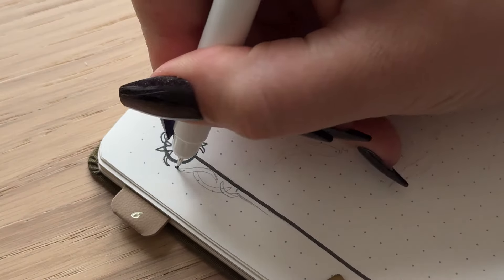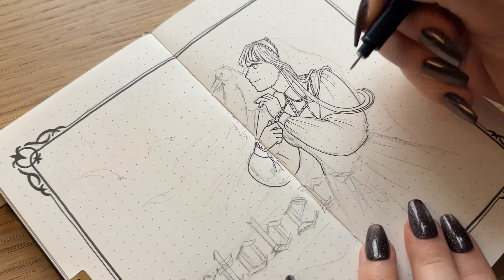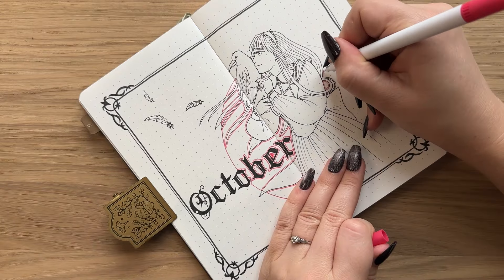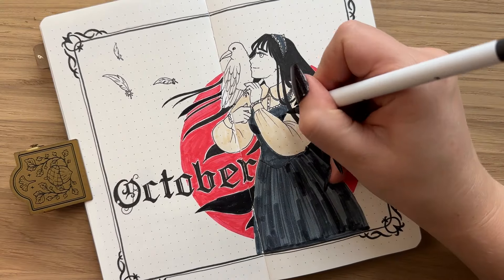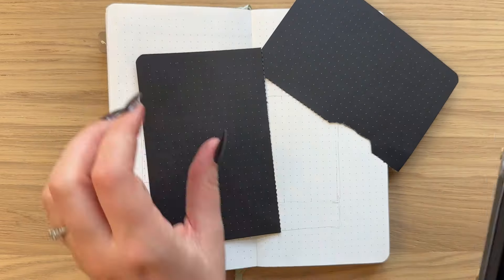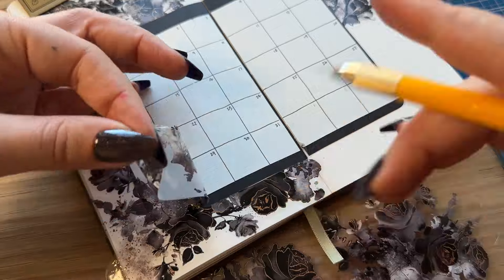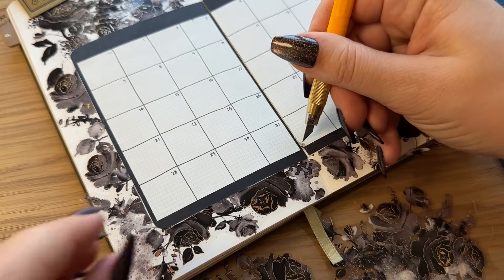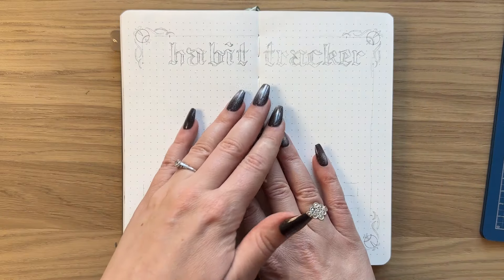October 2024 PLAN WITH ME | Gothic Lolita Bullet Journal Theme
(The Halloween Box is sold out, but there are other Halloween products still available)

If you want to send me something, like a letter, you can mail it to this address:
Hedda Helle Kalland
Postboks 3626 Bislett
0136 Oslo
Norway